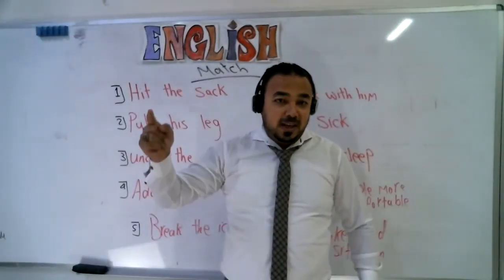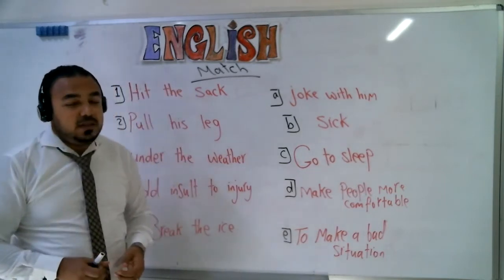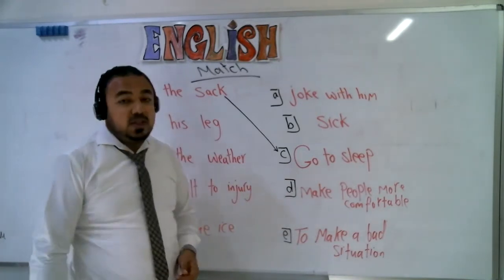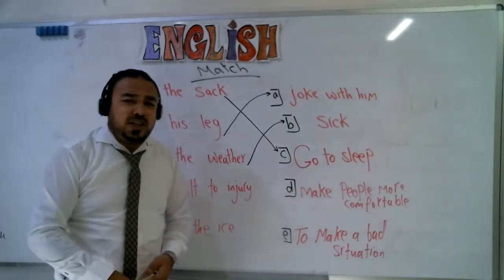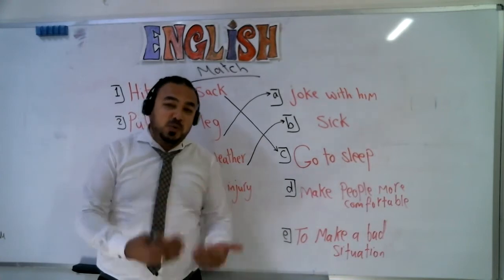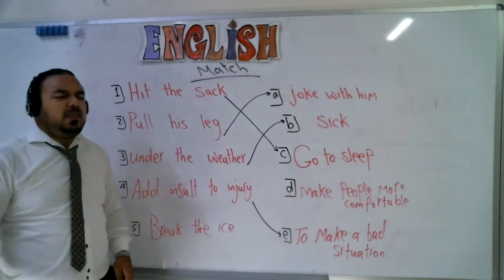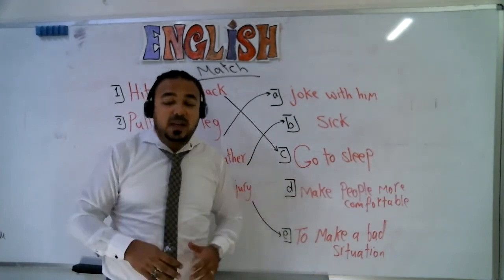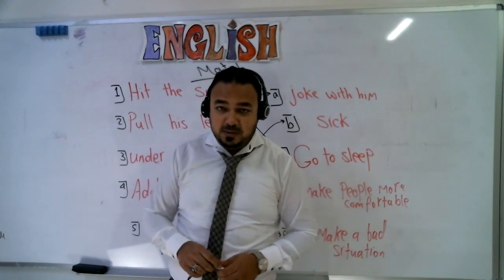5 Common Idioms in English Part (1) ........ خمس مصطلحات انجليزي شائعة الإستخدام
English idioms are so amazing part of learning the language.
They are new idioms and expressions in English.
Maybe, this is the first time to hear about them.